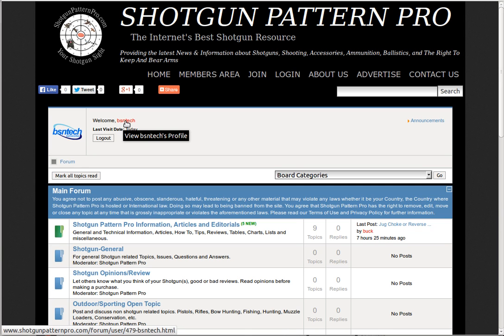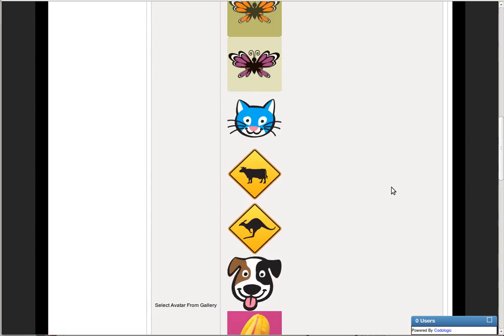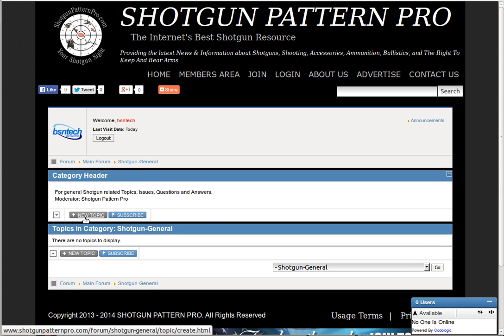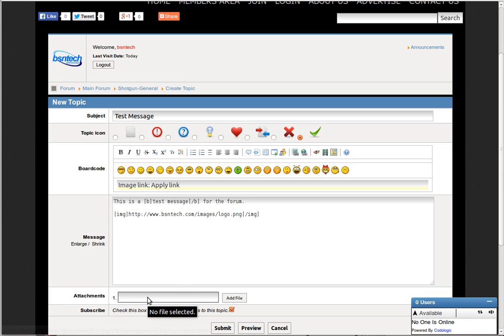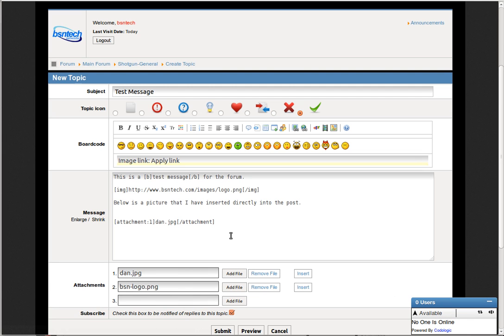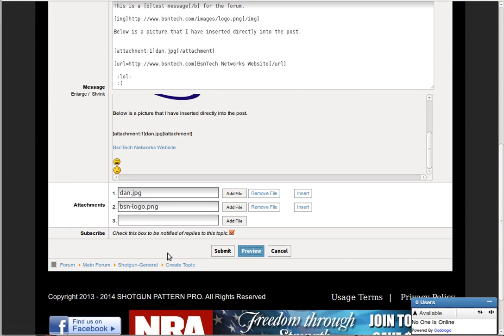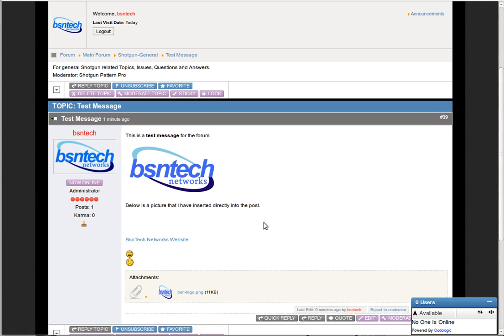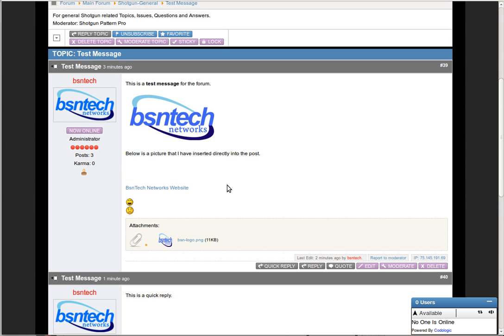Kunena Forum - Profile Maintenance, Posting, Replying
This video tutorial explains how you can modify your Kunena Forum profile by changing the password, adding a signature, adding a link to your website, or uploading/changing an avatar.  This video also covers how to create new topics, how to do quick replies, regular replies, how to insert attachments, links, images, and smilies into topics.